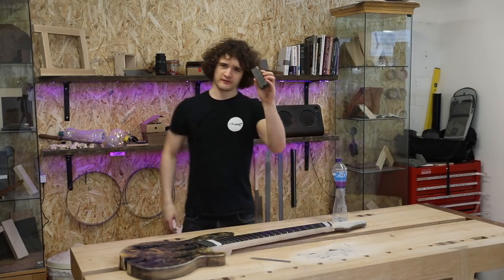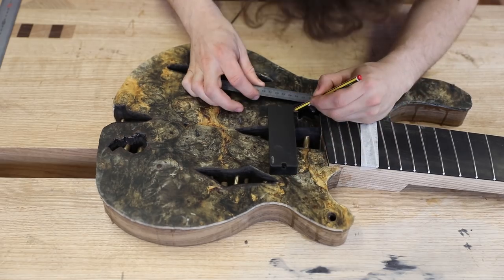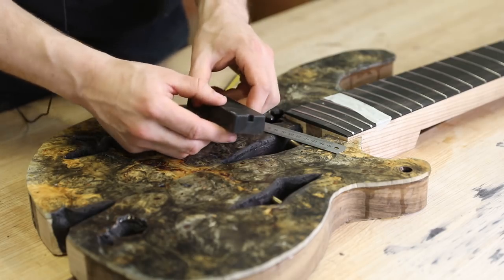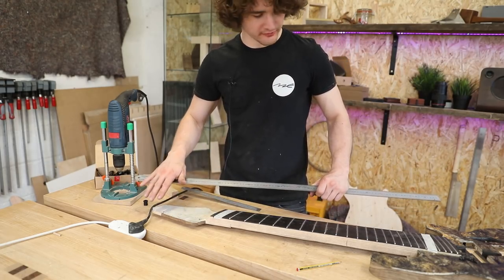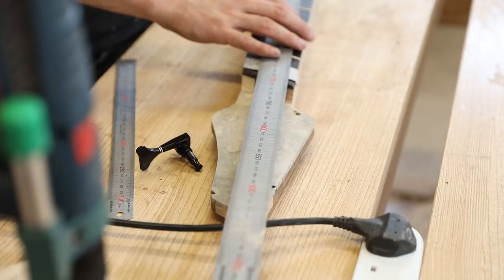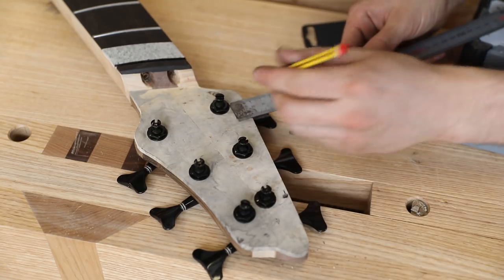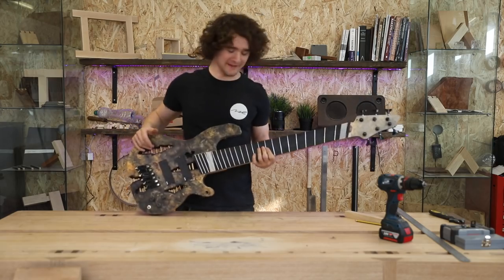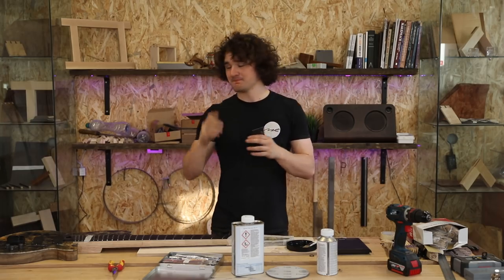Making a Custom Bass Guitar | Part 18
In this video, I finish installing the hardware in preparation for carving the body!

MASSIVE THANK YOU TO JOSEPH AT IRON AWE FORGE!

👕 Purchase Merchandise - Premium Materials, Quality Design.
🎁 Wishlist - Help us Purchase New Equipment & Resources!
🍺 Send a Tip - Quick, Easy, and Massively Appreciated!